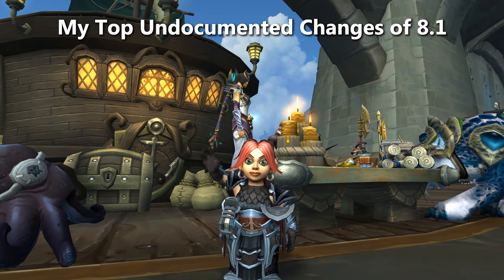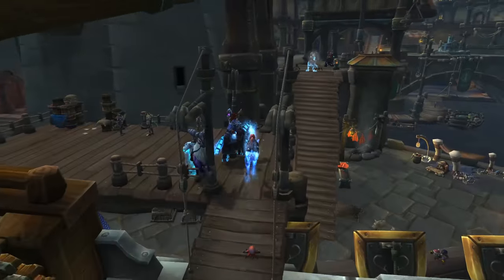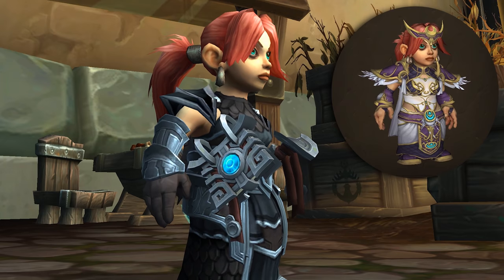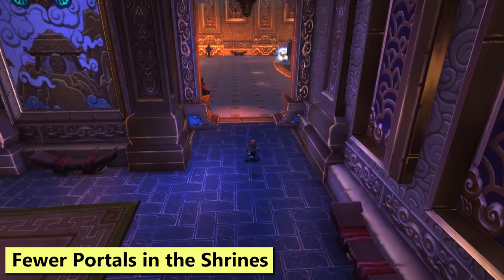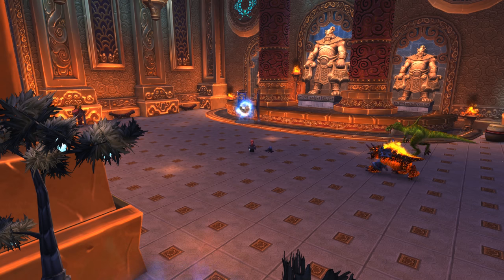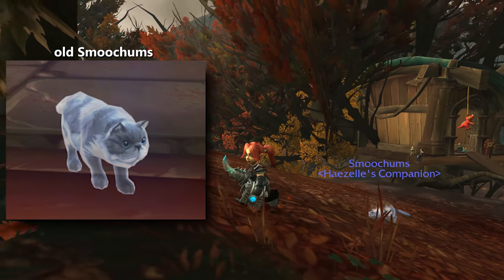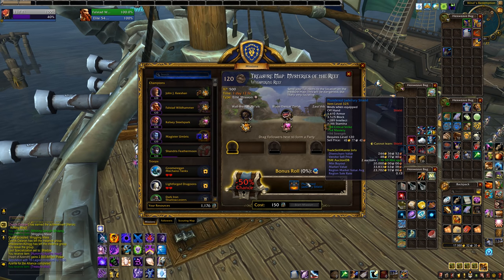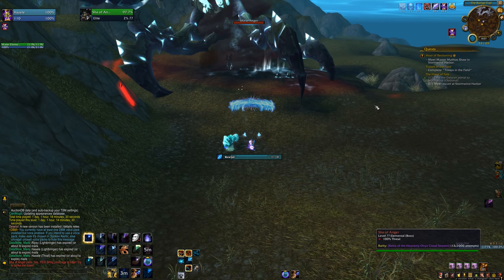Biggest Undocumented Changes of 8.1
Undocumented changes of 8.1! Highlighting some of my top surprise changes of 8.1. An undocumented change means that it wasn't listed in the patch notes, but still went live to the game in the patch. These happen to WoW every patch and are typically minor things which were overlooked or possibly considered too insignificant to justify cluttering the 8.1 patch notes. Some of them felt significant to me, and now we're here.

The surprise 8.1 changes include the Freehold pig no longer spawning in the center- it's now a random area in the arena so you may not be able to predict and pre-click it. The boards near Vindicator Jaelaana may be the most impactful surprise 8.1 change - it may be an entire second faster to get to the boat in Boralus and that's clearly very important. The smoochums 8.1 model change was more controversial, with many commenters online preferring the pre 8.1 Smoochums pet model. I just want more fat cat pets in WoW, myself. We also take a quick look at the 'Mute Pet Sounds' option new to 8.1 WoW and book offhands sheathing on the hip of characters.

All products featured on the above Amazon shop are things I have purchased that you may have seen in my videos and streams.  Shopping through that link directly supports me!